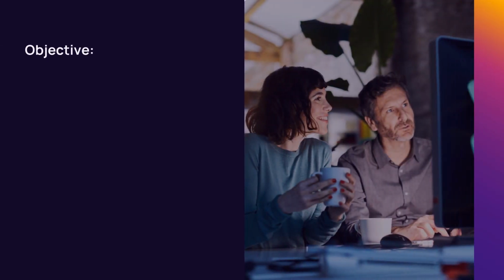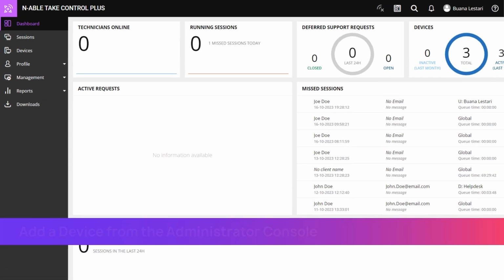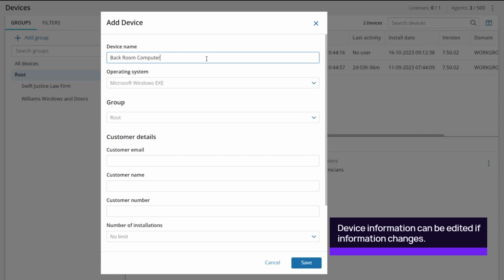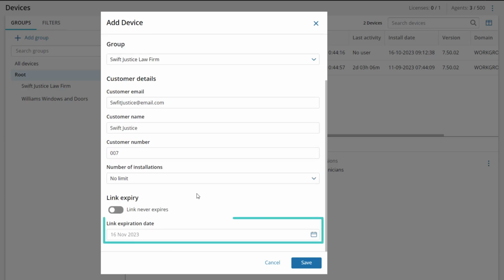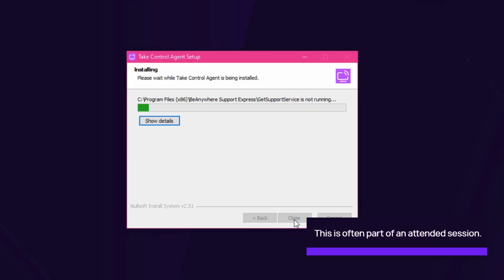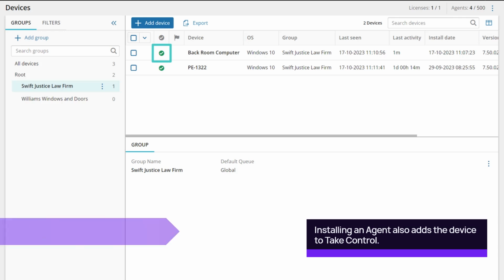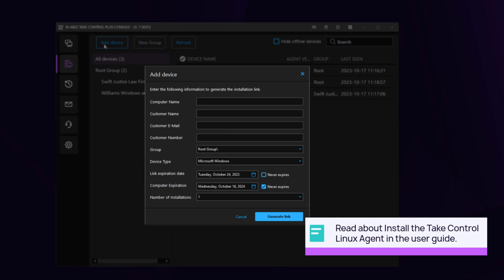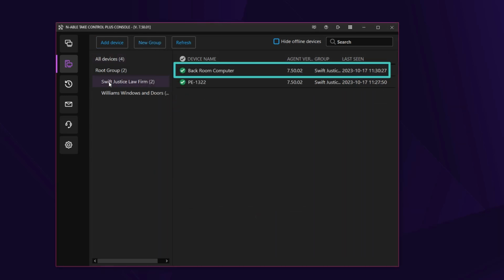Add a Device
Demonstrates how to add a device to Take Control using the Administrator Console and the Technician Console. This includes entering device information, configuring expiration link dates, and sending the installation PIN or link to the customer.